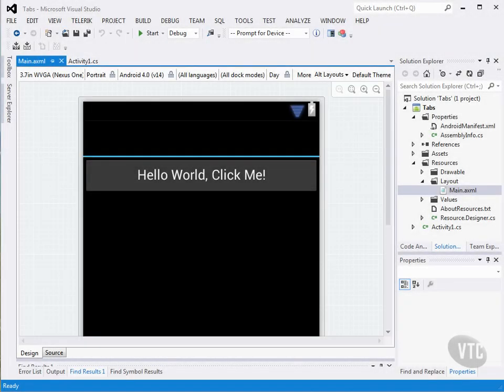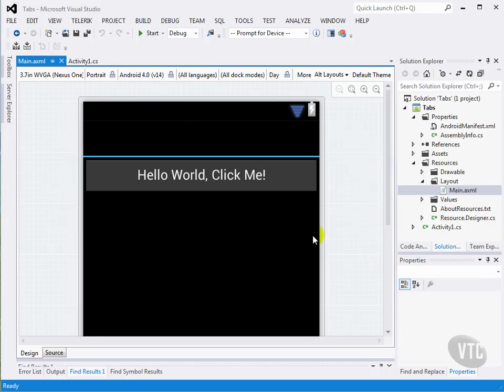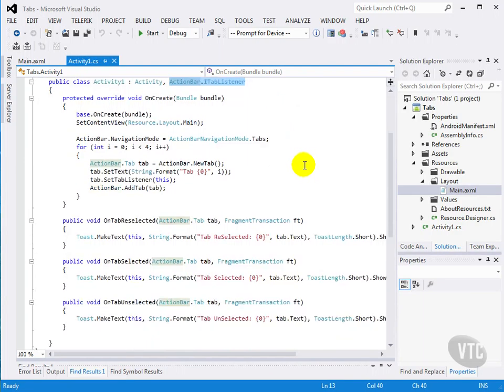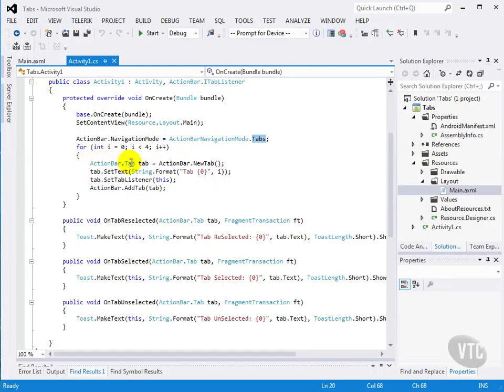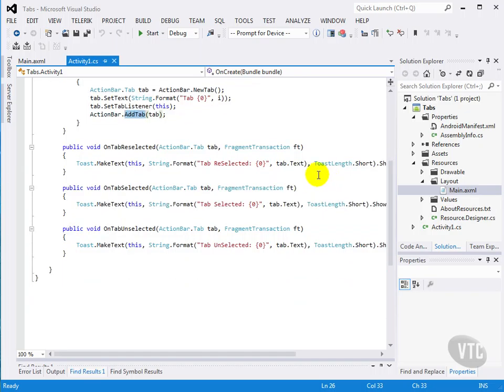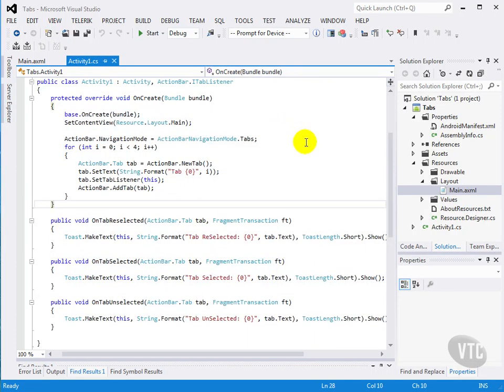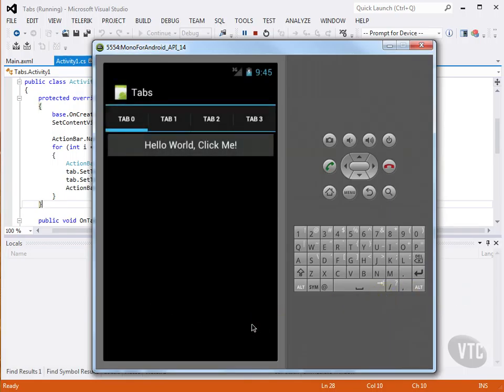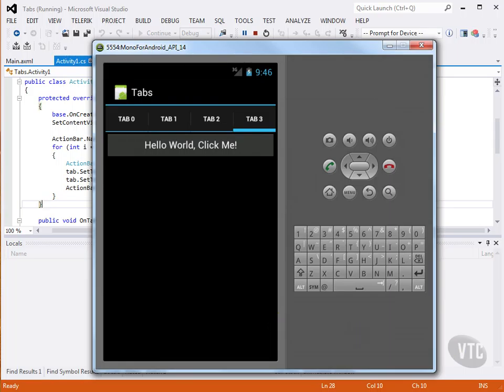85 Action Bar Tabs